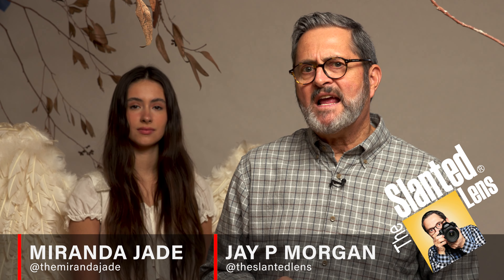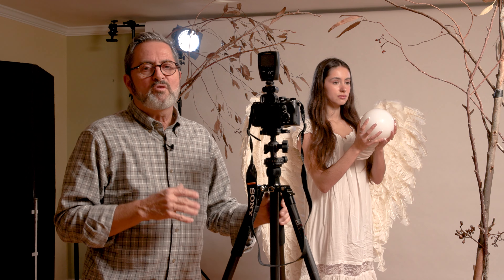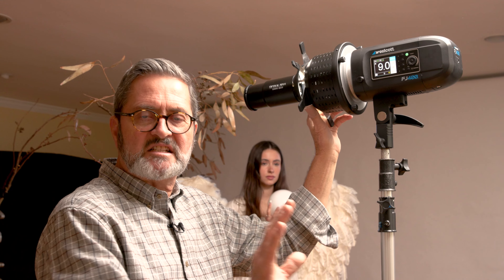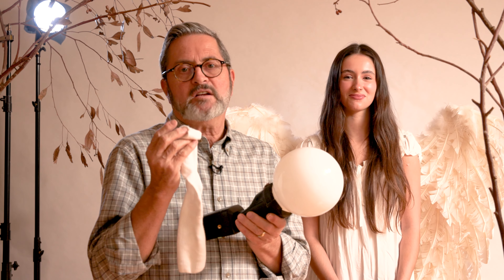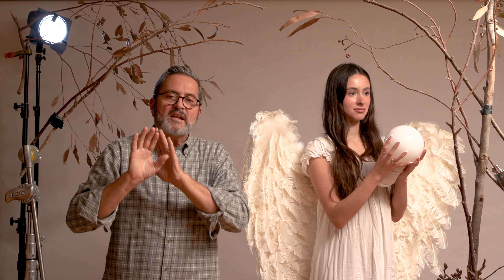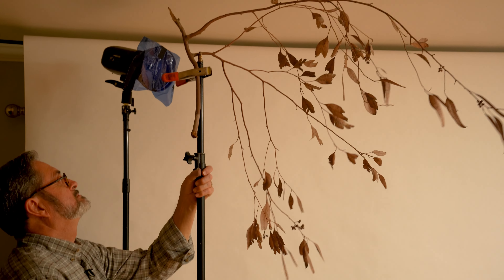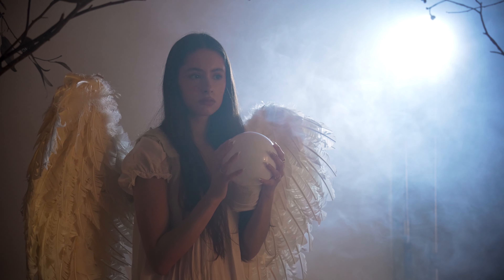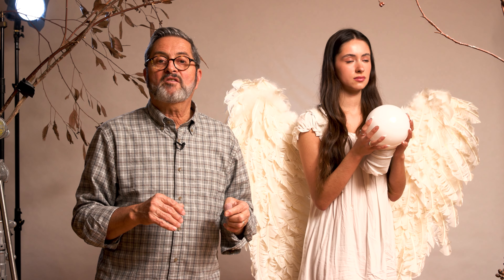How To Create A Fantasy Photoshoot With Unique Lighting & A7R 5 - Photography Tutorial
How to use creative lighting to create a Fantasy Portrait Using the Sony a7R 5, the Westcott Optical Spot, Westcott Speed light, Smoke and Wings from Mother Pluckers. See our unique creative lighting and how we used the Westcott Optical Spot to create a woodsy background scene in this Laws of Light Photography Tutorial.

Rosco Vapour Fog Machine

Rosco Mini-V Fog Machine (120V)

Rosco # 3202 Full Blue CTB Color Conversion Gel Filter (20 x 24" Sheet)

Rosco White Diffusion

Globe Light Fixture

Timestamps:
00:00 How To Create A Fantasy Photo Shoot
00:28 Sony a7R 5
00:52 Tamron 28-75mm G2 Lens
01:13 Background Light - Westcott Optical Spot
01:28 Lighting Diagram
01:39 Savage White Seamless
01:53 Westcott FJ400 Strobe with Optical Spot with Blue Gel
02:15 Bowens Mount
02:28 Lighting Diagram - Rim light with 7” reflector and 40 degree grid
02:50 Rosco Full Blue CTB Gel Filter
03:00 Key Light - Westcott FJ80 Flash with Globe Light Fixture
03:40 Diffusion
03:55 Rim Light with 7” reflector and 40 degree grid
04:28 Set with branches
05:06 Smoke - Rosco Fogger
05:57 Sony a7R V Autofocus
06:13 Images
06:52 Optical Spot and Gobos
07:35 Conclusion - Hard Light in the Industry